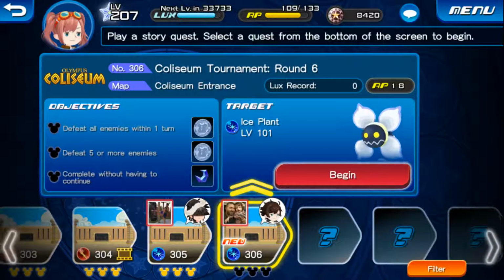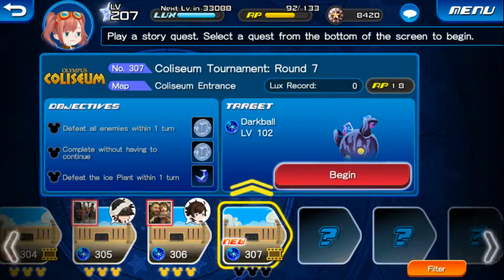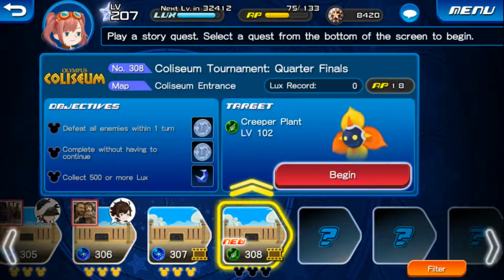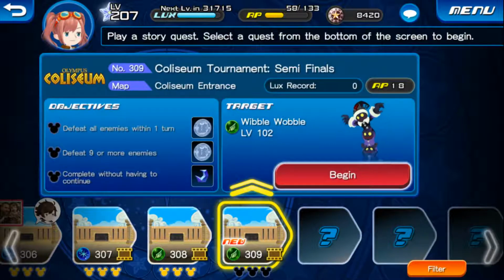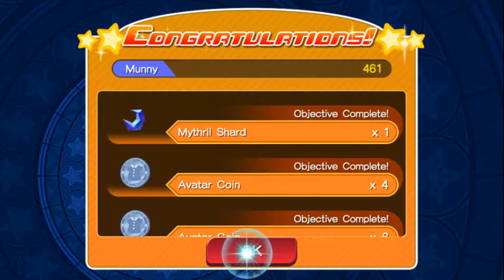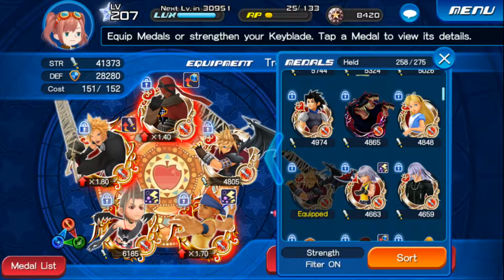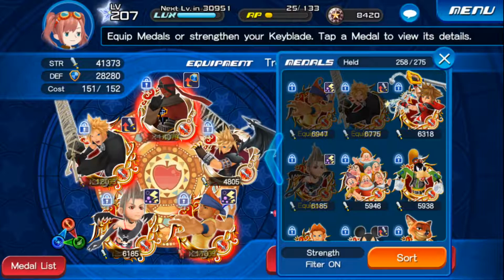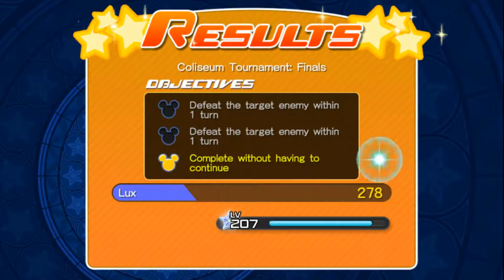KHUx: Story Quest No. 306 - 310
Join me as I play through the story quests.

I'm going to pace myself: 5 quests / day